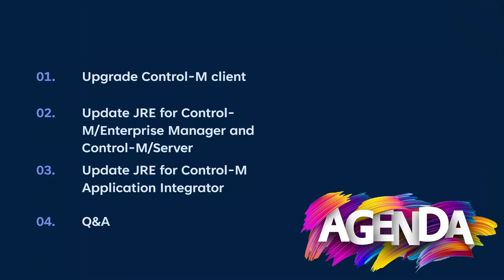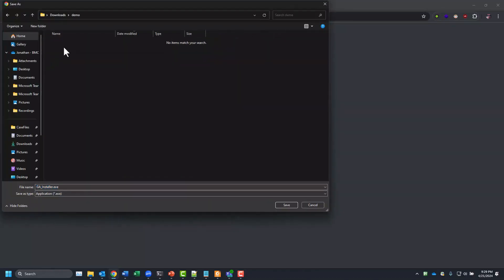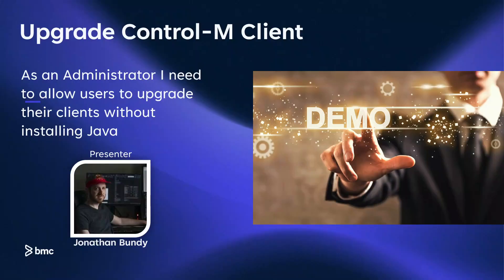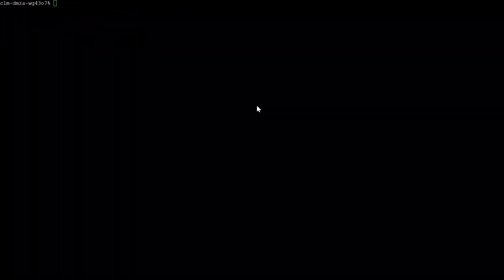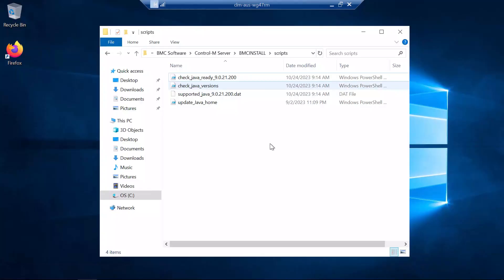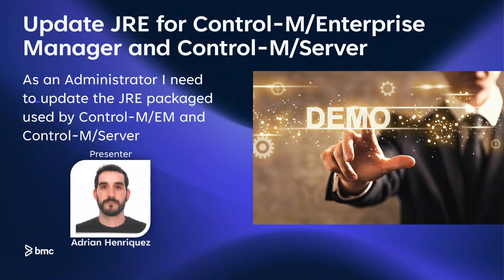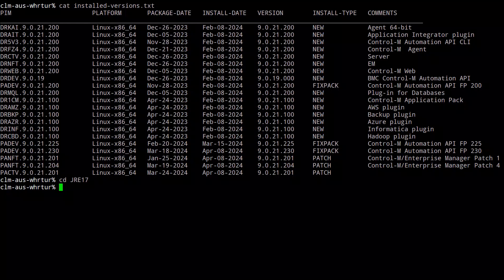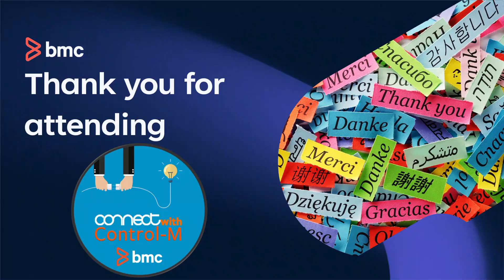CWCM: Upgrading Control-M client and Changing the JRE Package in Control-M 9.0.21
In this webinar, we discussed about upgrading Control-M client without installing Java and demonstrate how to change the JRE package for Control-M components to meet business needs within your organization.

What's on the Agenda?:
Streamlining Client Upgrades: Learn how to elevate your Control-M clients to version 9.0.21 effortlessly, bypassing the need for Java installations.

JRE Package Customization: Discover strategies for updating the JRE packages for core Control-M components and the Application Integrator plugin, ensuring they align perfectly with your organizational requirements.